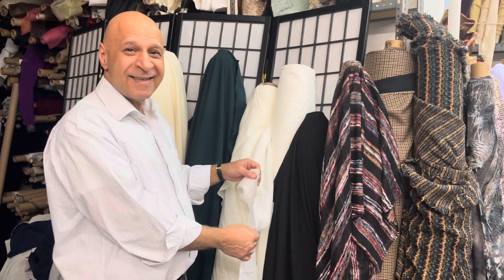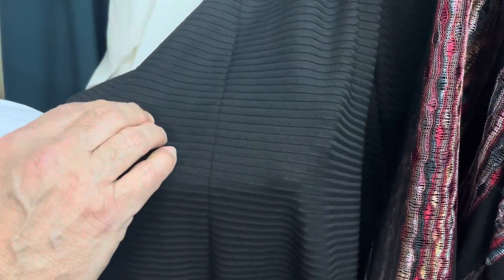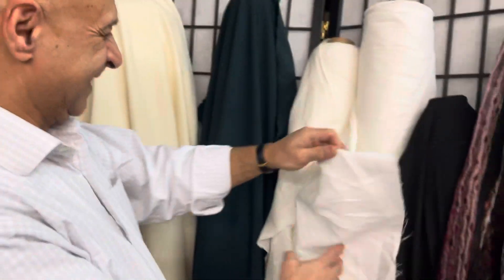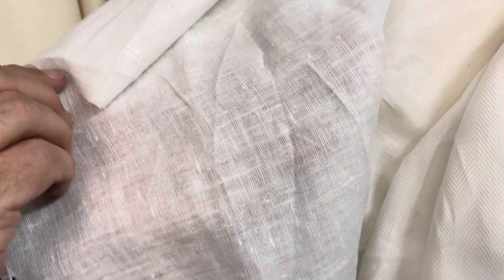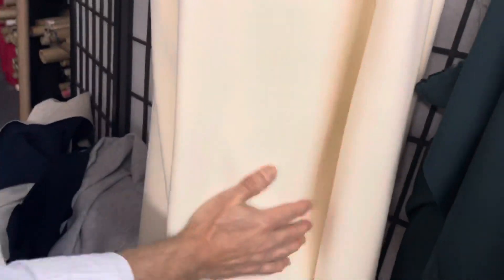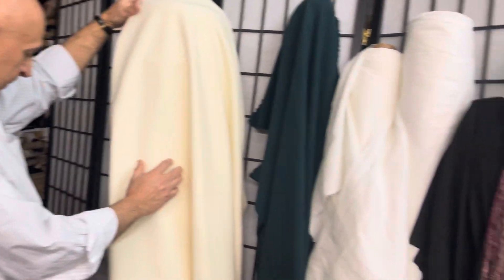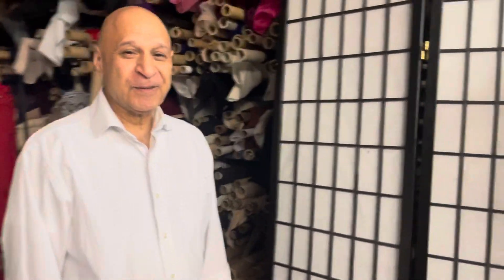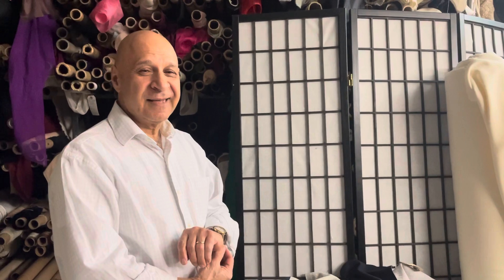New Fabrics MADE IN ITALY - 1/20/22